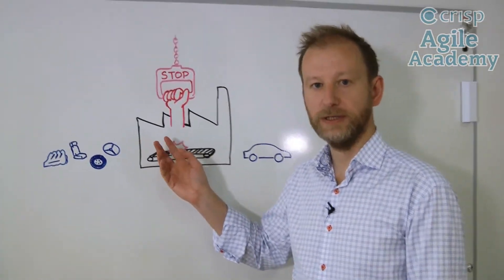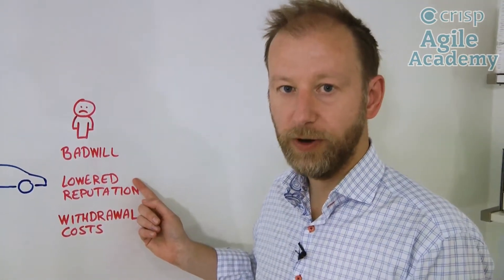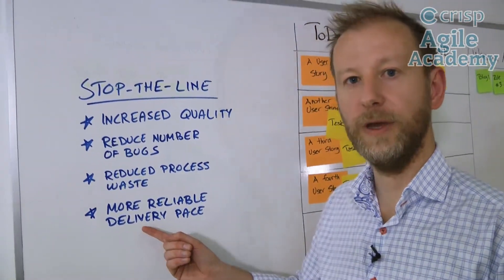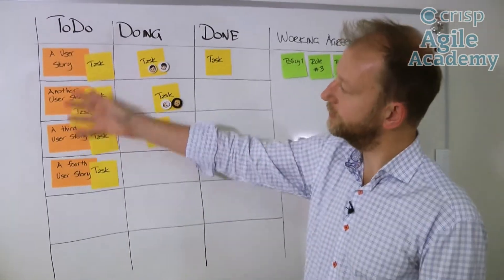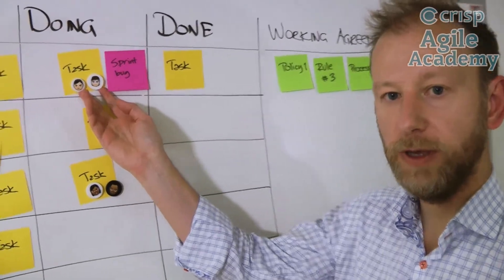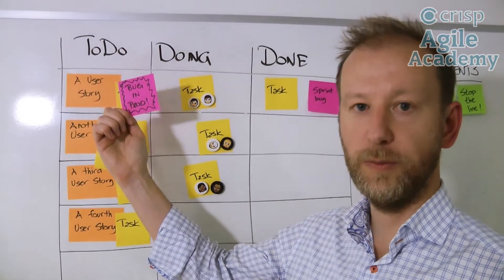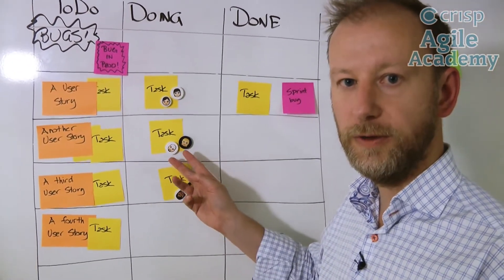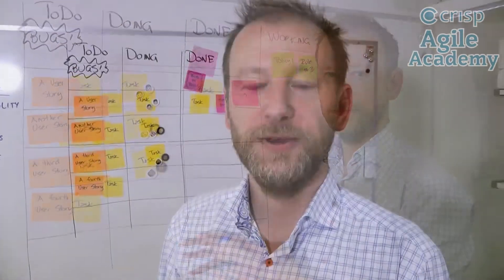Stopping the line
Should bugs go into the Product Backlog? Should they be stored i Jira? Do you estimate bugs or not? Mikael Brodd shares his thoughts on this by explaining how to implement stop the line policy in your team.

to find courses, books, products and interesting blogs.

Camera and editing by Jimmy Janlén